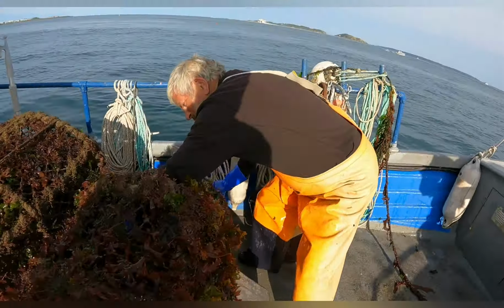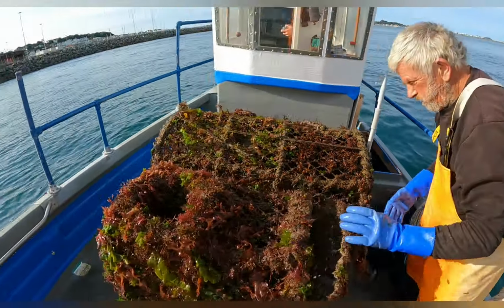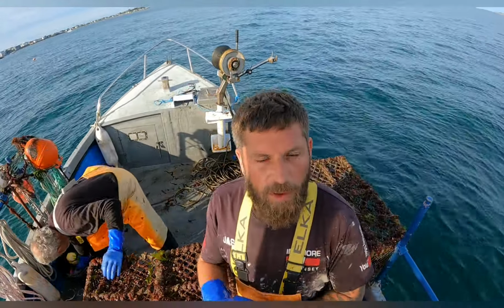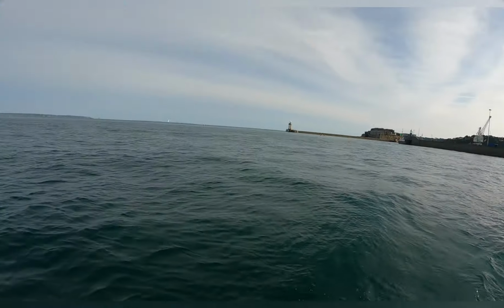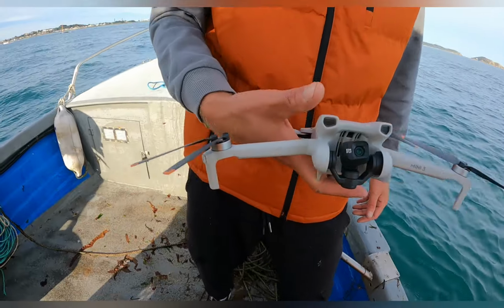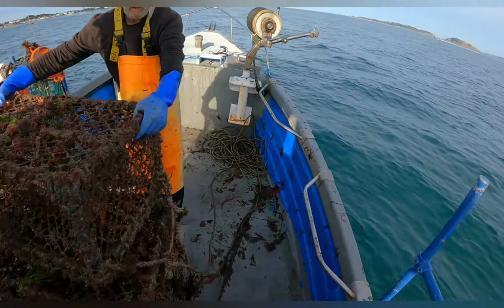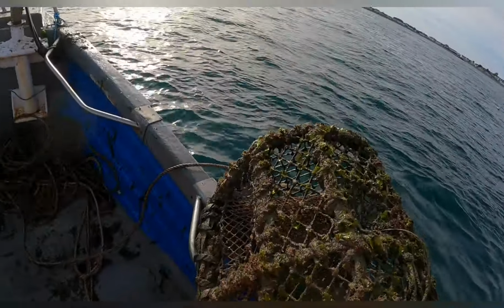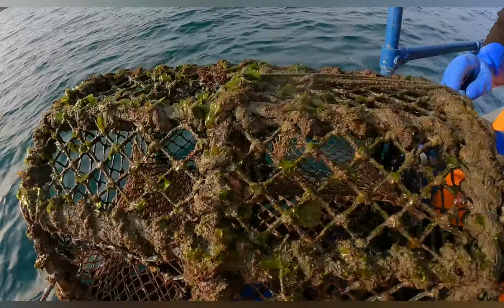SALT WATER LOBSTER TRAP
Hi hello and welcome back guys.
The videos have been slow and so has the lobster fishing there just do t seem to be much about at the moment. So sorry for that.
We do go out today to try find some so hope you enjoy.